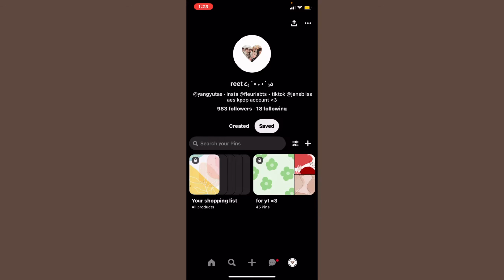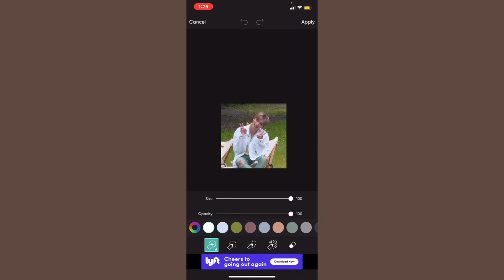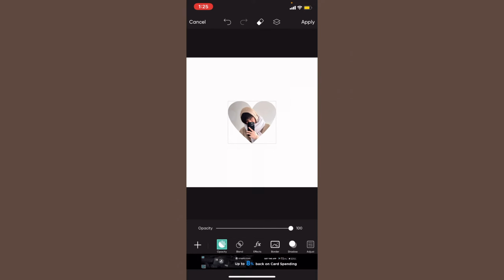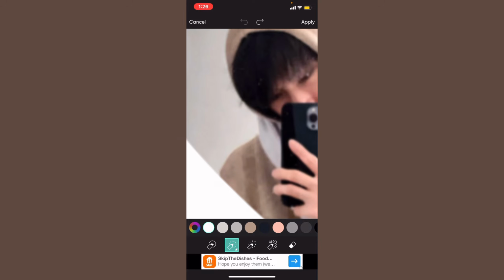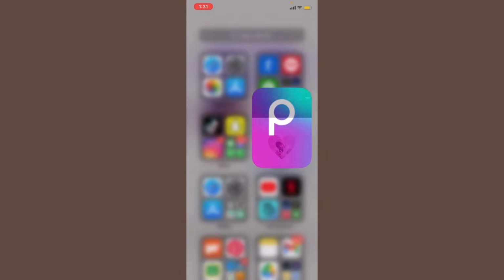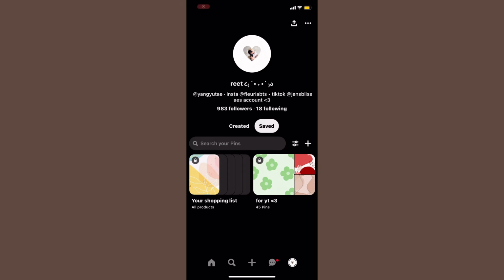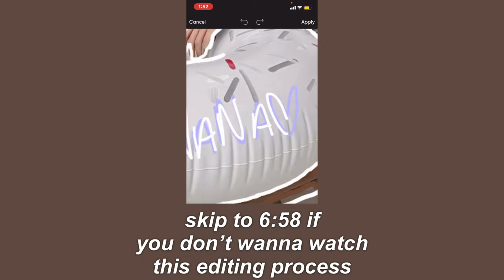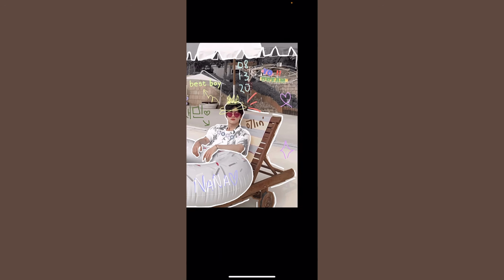How To Have An Aesthetic Pinterest Account | Aesthetics With Me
How to have an aesthetic pinterest account

Learn how to have an aesthetic Pinterest account that captures attention and inspires. Discover tips and tricks to curate a visually appealing collection of pins and make your profile stand out.

To have an aesthetic Pinterest account, here are some tips:

    1. Define your aesthetic: The first step to creating an aesthetic Pinterest account is to determine the style or theme you want to achieve. This could be anything from minimalism, rustic, vintage, bohemian, or modern.

    2. Curate your boards: Create boards that reflect your aesthetic and interests. Think about the type of content you want to share, and make sure the pins on each board align with your overall theme.

    3. Choose a cohesive color scheme: Choose a color palette that complements your aesthetic and use it consistently across your pins and boards. You can also use neutral colors like white, black, and grey as a base.

    4. Use high-quality images: Use high-quality images that are visually appealing and fit your aesthetic. Avoid low-resolution, blurry or pixelated images.

    5. Create original content: Create your own original content, such as graphics, illustrations, and photos that reflect your aesthetic. This will help you stand out and showcase your unique style.

    6. Add descriptions: When pinning content, add thoughtful descriptions that reflect your style and add context to the pin.

    7. Be consistent: Consistency is key to creating an aesthetic Pinterest account. Ensure that your boards, pins, and descriptions are all in line with your chosen aesthetic and style.

    8. Engage with your audience: Engage with your followers by responding to comments and messages. You can also collaborate with other Pinterest users with similar aesthetics to gain more exposure and followers.

By following these tips, you can create a beautiful and cohesive Pinterest account that reflects your personal style and interests.